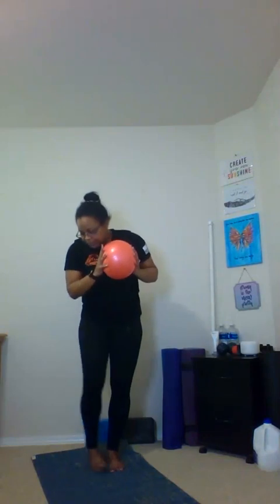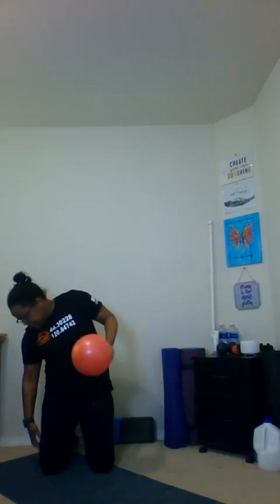Jefferson County Family University Barre Fusion 1/26/23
Happy Thursday! For tonight's class you need a mat, a light set of weights, a small ball (Bender, Yoga, or Pilates) and a sturdy chair or table. It's a little slower paced than our usual class, but still a scorcher so make sure you grab a towel and some water.